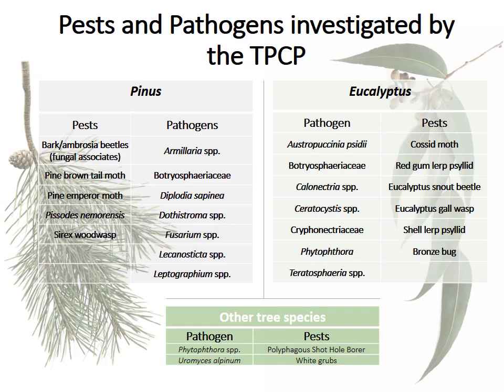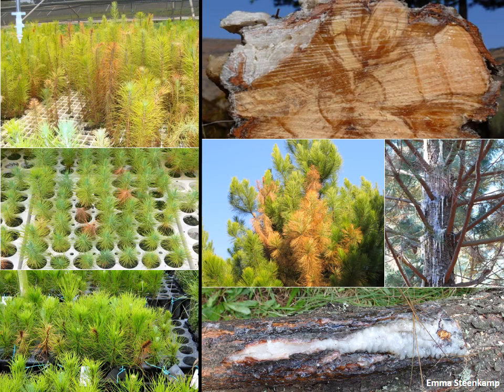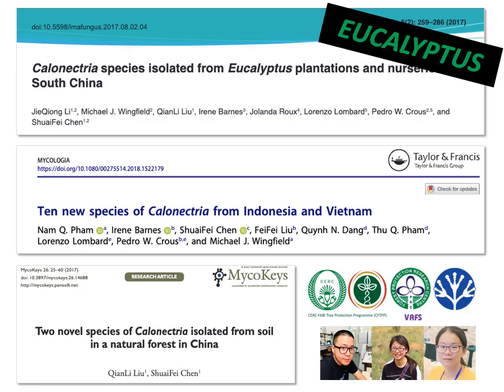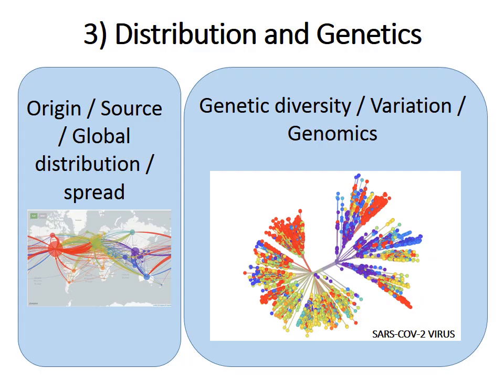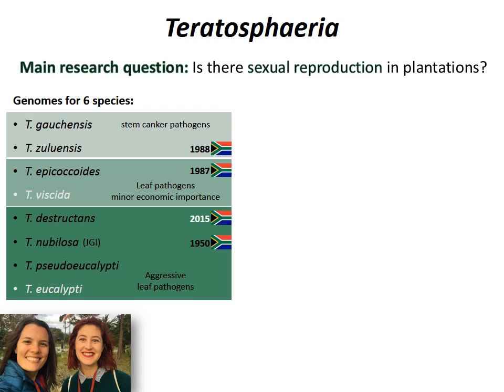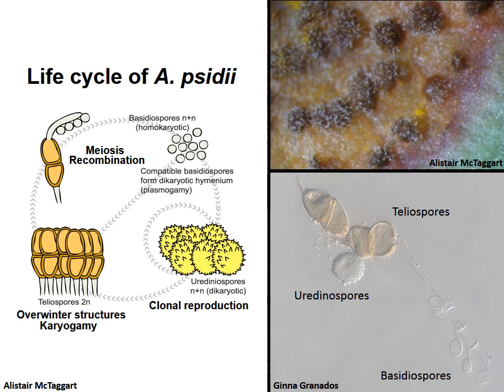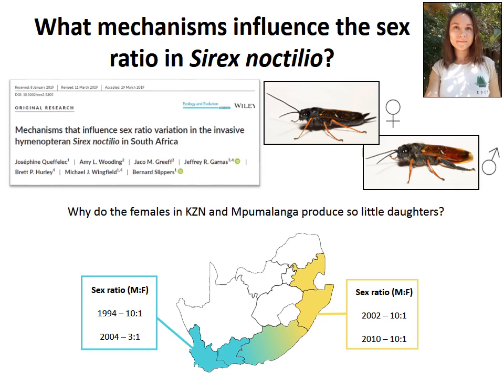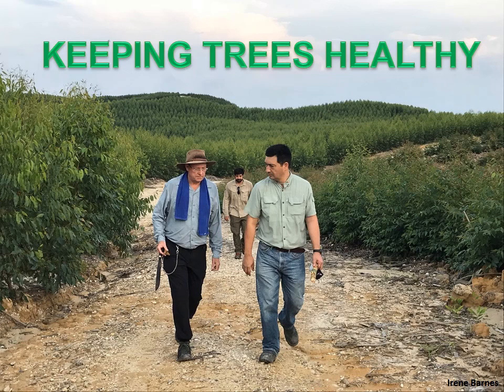TPCP Annual Meeting 2020 | Invasive pests and pathogens: a global tree health burden - Irene Barnes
The Tree Protection Co-operative Programme (TPCP) represents a Co-operative research initiative between the University of Pretoria and all private forestry companies in South Africa. It is also supported by the South African Government Department of Agriculture, Forestry and Fisheries.